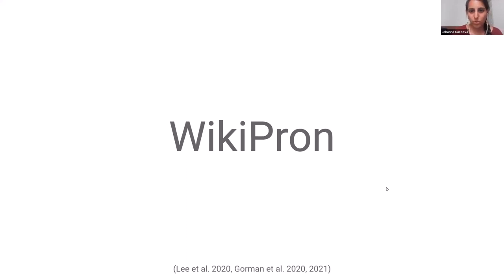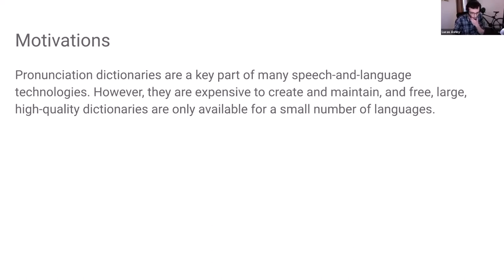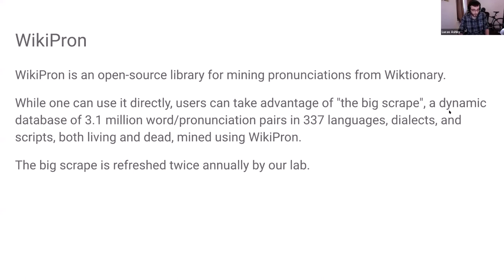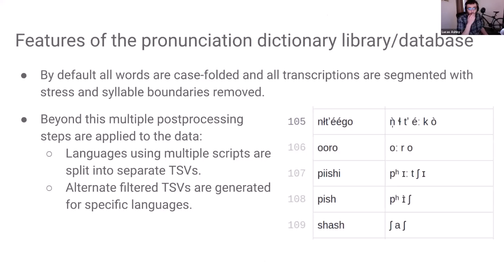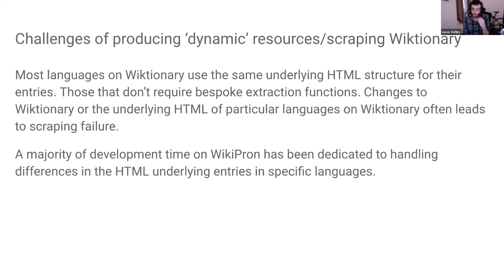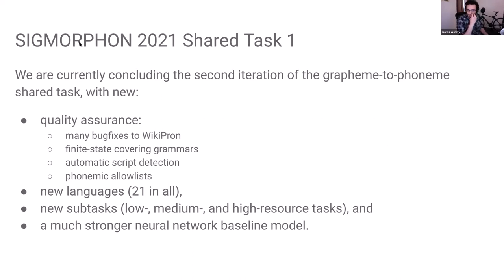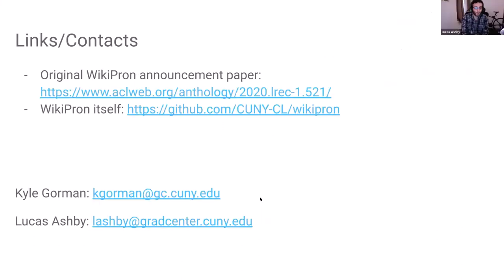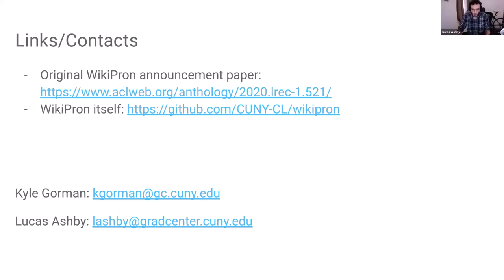Extracting a massively multilingual pronunciation dictionary from Wiktionary — ContribuLing 2021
WikiPron: extracting a massively multilingual pronunciation dictionary from Wiktionary (Lucas F.E. Ashby, Dr. Kyle Gorman). WikiPron (Lee et al. 2020) is a free Python software library used to mine pronunciation dictionaries from Wiktionary, a free collaborative multilingual online dictionary. Such dictionaries can be used to build grapheme-to-phoneme conversion models (e.g., Gorman et al. 2020, in preparation), a key component of speech recognition and synthesis engines. The design of WikiPron is described, as well as its scaling to support 215 languages. Ongoing quality-assurance/vetting projects are then reviewed, as are future plans to improve "upstream" (i.e., Wiktionary) data quality. Participants are shown how to install and use WikiPron, and how to make quality assurance contributions in a language of their choice.

WikiPron : extraire un dictionnaire de prononciation massivement multilingue depuis Wiktionary. WikiPron (Lee et al. 2020) est une bibliothèque logicielle Python gratuite utilisée pour extraire des dictionnaires de prononciation depuis Wiktionary, un dictionnaire en ligne multilingue gratuit et collaboratif. Ces dictionnaires peuvent être utilisés pour construire des modèles de conversion graphème-phonème (par exemple, Gorman et al. 2020, en préparation), un élément clé des moteurs de reconnaissance et de synthèse vocales. La conception de WikiPron est décrite, ainsi que sa mise à l'échelle pour supporter 215 langues. Les projets d'assurance qualité et de validation en cours sont ensuite passés en revue, ainsi que les plans futurs visant à améliorer la qualité des données "en amont" (c'est-à-dire Wiktionary). Les participants apprendront à installer et à utiliser WikiPron, et à contribuer à l'assurance qualité dans la langue de leur choix.

Conférence du digital collaboratif pour les langues minoritaires. ContribuLing 2021 est un événement co-organisé par l'Institut national des langues et civilisations orientales (Inalco), la BULAC - Bibliothèque universitaire des langues et civilisation , Wikimédia France, Wikimedia Maroc et l'UQAM.

▶️ Pour soutenir le travail de Wikimédia France : ◀️